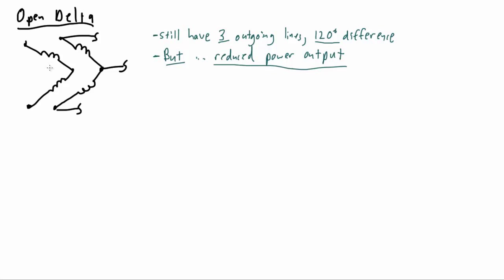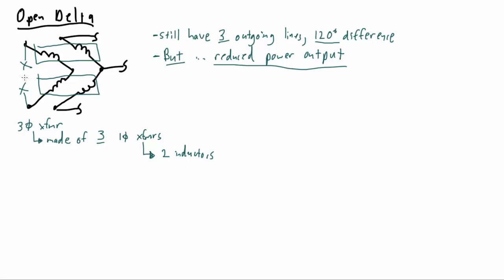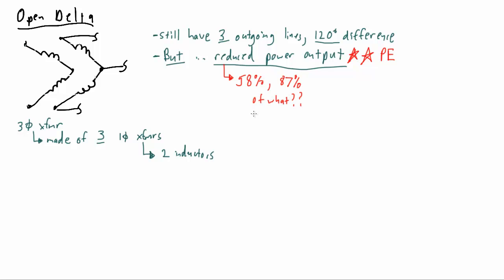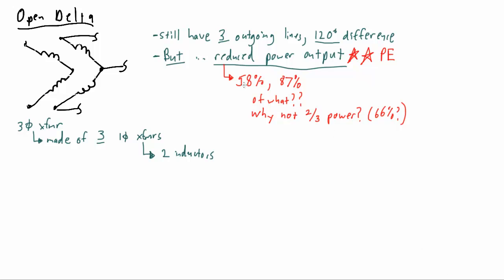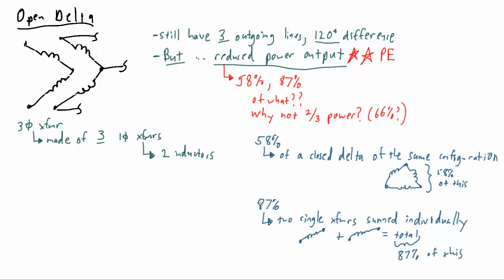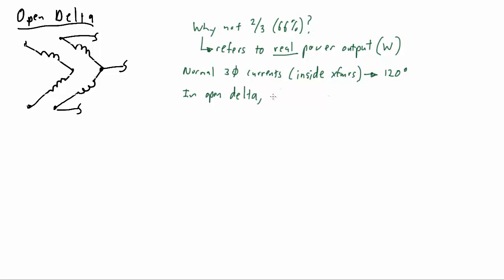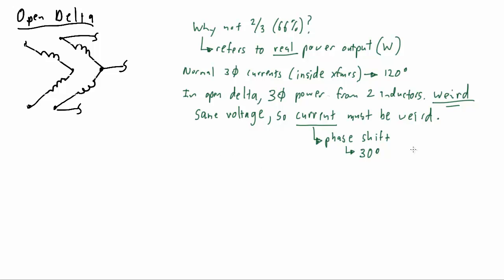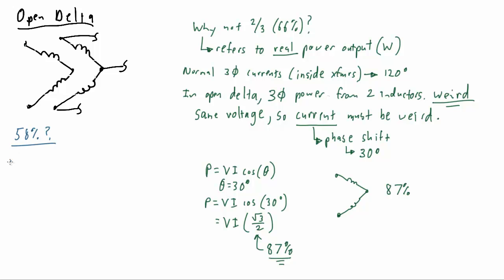Electrical PE Exam - Open Delta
It's possible the PE exam can ask questions about the concept of open delta.